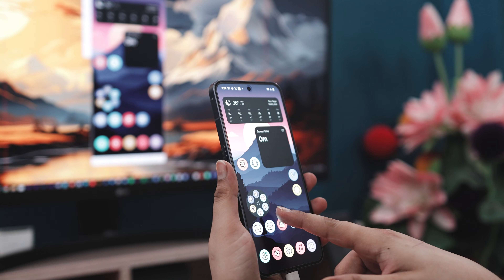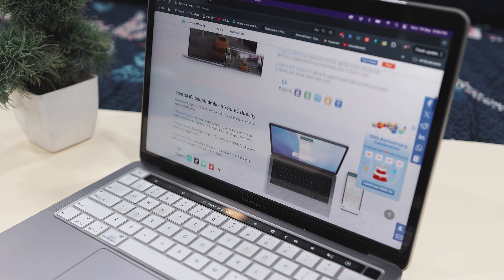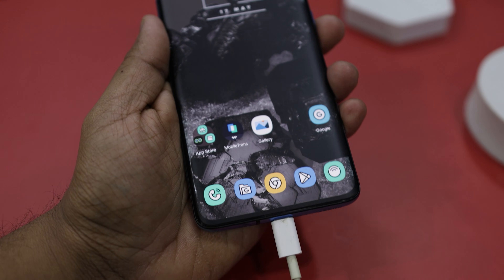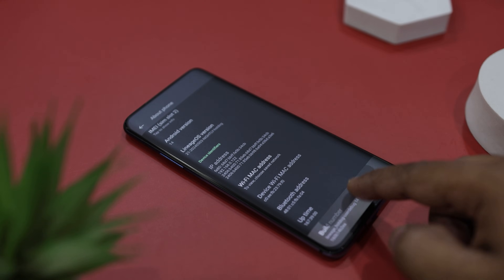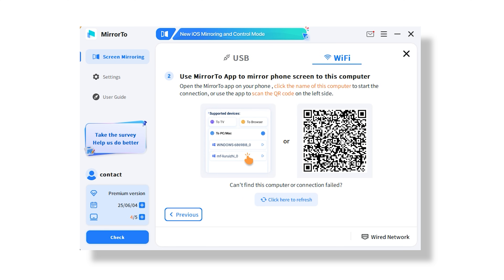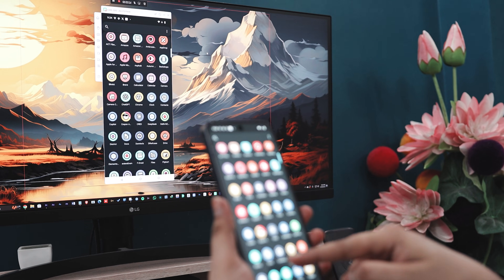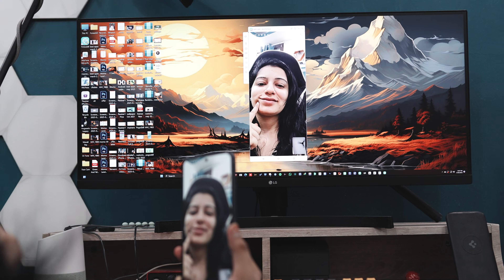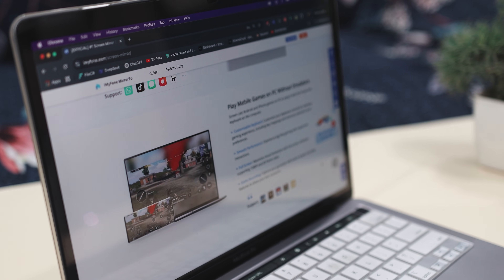The Easiest Way to Screen Mirror Android to PC in 2025 – No Tech Skills Needed!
iMyFone MirrorTo is a powerful screen mirroring and control tool that lets you use your Android phone directly from your PC. With real-time control, wireless mirroring, drag-and-drop file transfers, and screen recording, it’s perfect for productivity, gaming, presentations, or content creation—all from the comfort of your computer.